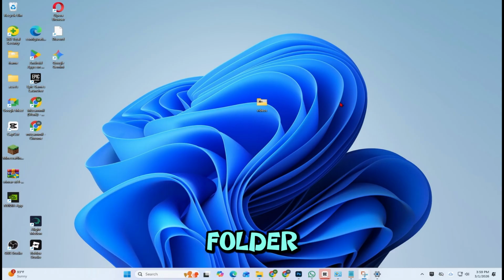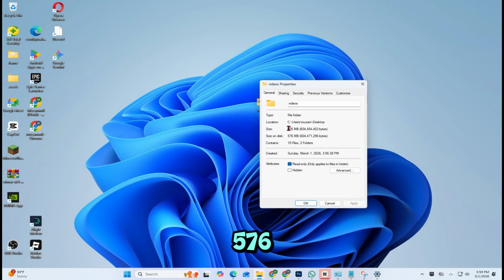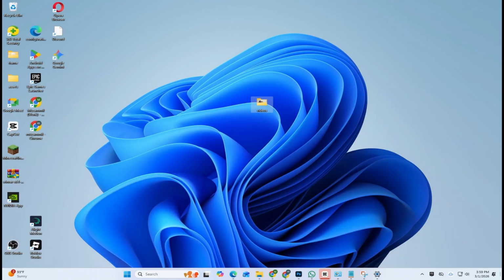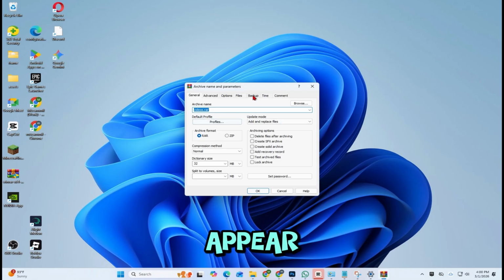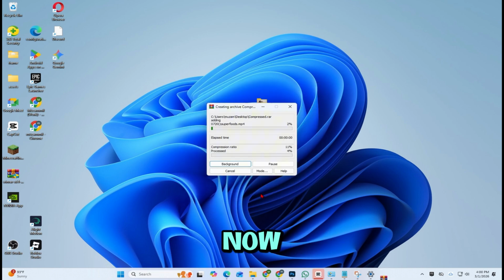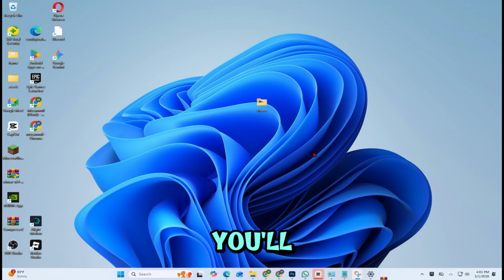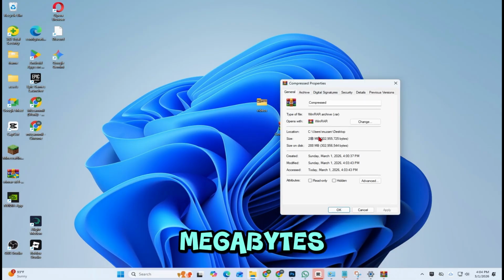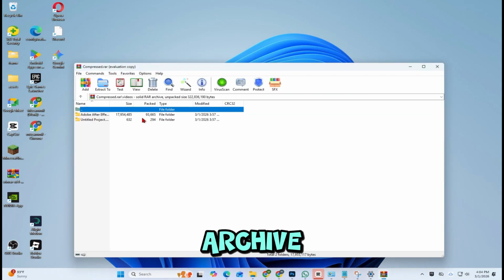How to compress files or folders Size using winrar (reduce file size)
want to reduce the size of a large file or folder? in this video, we’ll guide you step by step on how to compress files using WinRAR. you’ll learn how to create an archive, choose the best compression format, and significantly lower file size for easier storage or sharing.